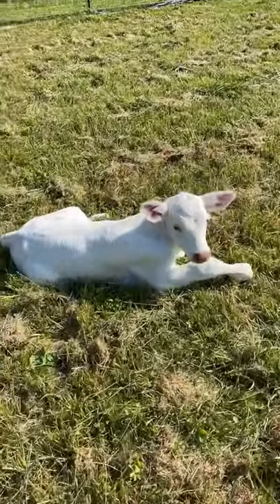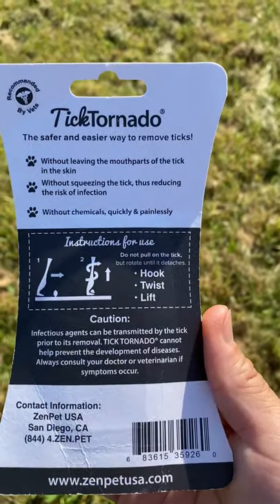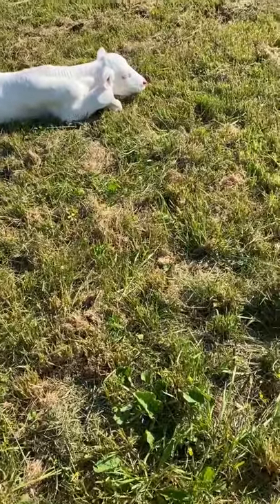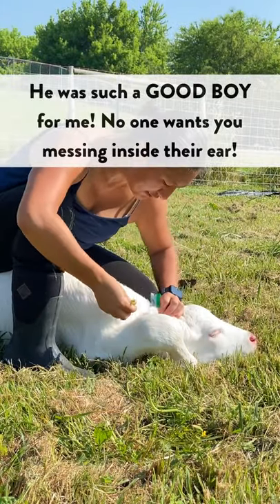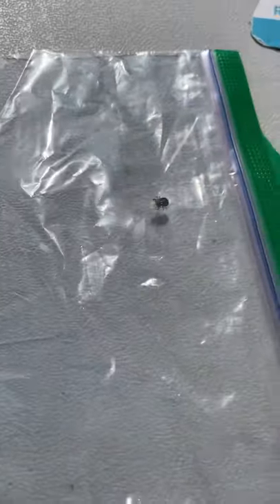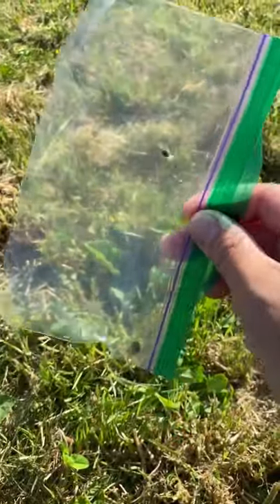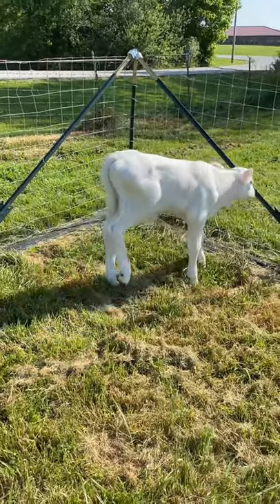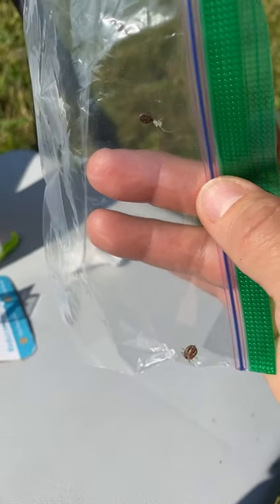How to Remove a Tick • Tick Tornado Removal Tool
Here are Amazon links to those products I use and referenced in this video:

Tick Tornado

Cutter Lyme Disease Tick Test

Growing up in Iowa, ticks have ALWAYS been the #1 bane of my existence (OK, maybe mosquitoes first and THEN ticks)! They might be the single most thing that I detest in this world!

I know I’ll be having to deal with ticks A LOT more now that we have a farm. It definitely helps to have the right tools.

I purchased several of these Tick Tornado tools on Amazon years ago when we first moved to NC and I kept finding ticks on our kids and their clothing.

I’ve never had to use one before today since we always found them before they latched on. However, in using the tool for the first time today, I’m SO impressed!! It was incredibly easy to use, and I was able to remove 2 ticks from our baby calf’s ear keeping all of their mouth pieces in tact.

When removing ticks, don’t ever pull on them. If you tear the tick or allow their mouth pieces to break off, it can remain embedded in the skin and is more likely to spread infection.

I highly recommend picking up the Tick Tornado tool (I just ordered a few more after this)! I like to throw a couple in each vehicle, my backpack for hiking, and in each bathroom. They’re inexpensive and great to have handy.

The other item I recommend is the Cutter Lyme Disease Tick Test Kits (which I also bought on Amazon). I always like to have a couple handy in case I find a tick on my dog or children. You just pop the tick in their kit in the mail, and it gets sent to a lab and tests for Lyme Disease.

Ticks are terrifying to me, but they are manageable if you have the right tools. I Frontline ALL of our indoor dogs and cats, but now I need to arm myself for tick prevention and treatment for our livestock.